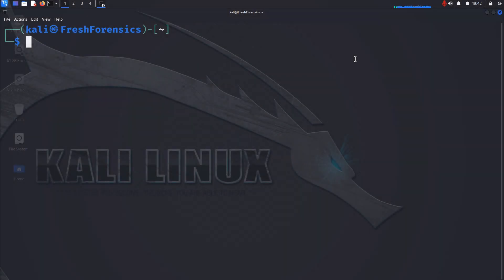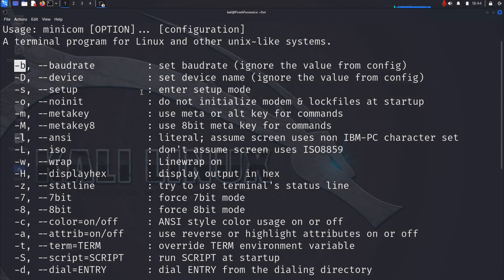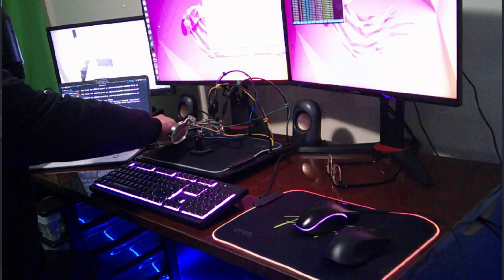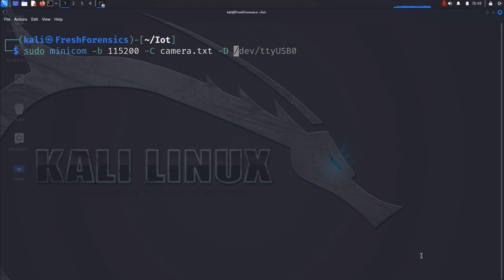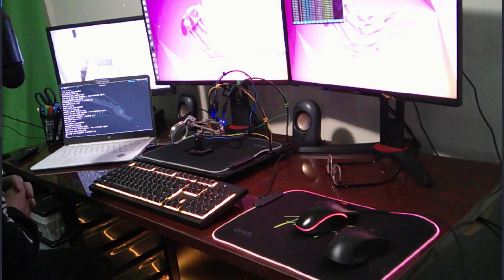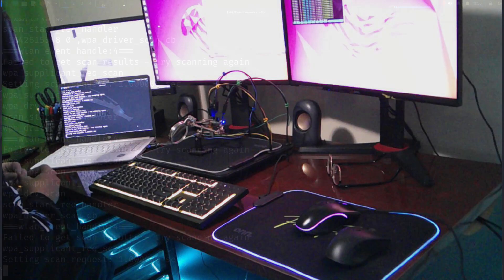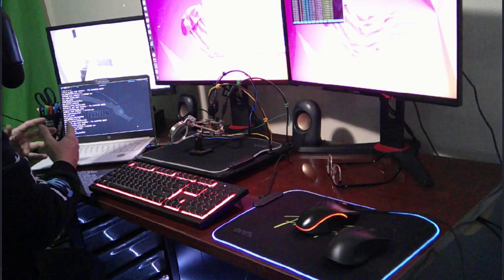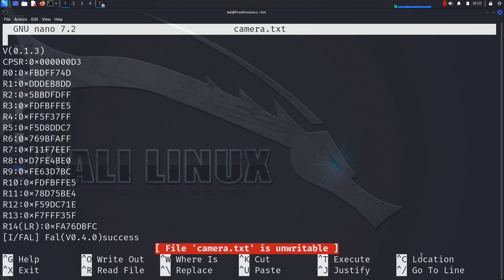Using Minicom 🔌To Access IoT Device 📟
🛍️ PCBite 4xSQ10 Digital Probes with Test Wires

📦 Waveshare Industrial USB to TTL Converter

🎶 Music Credits